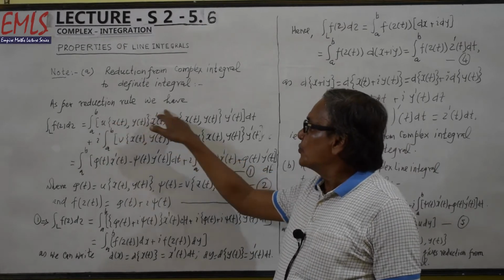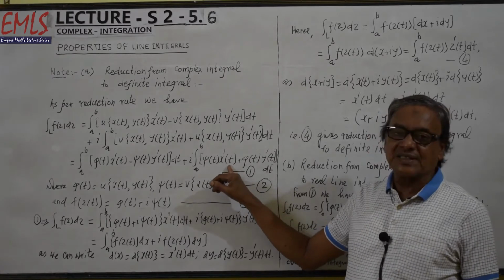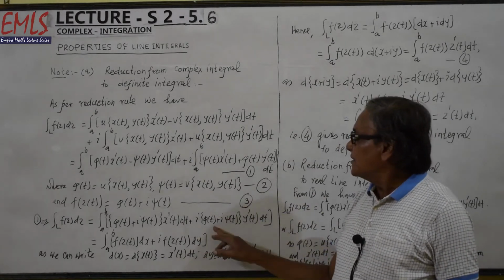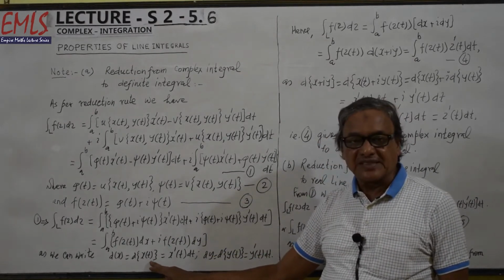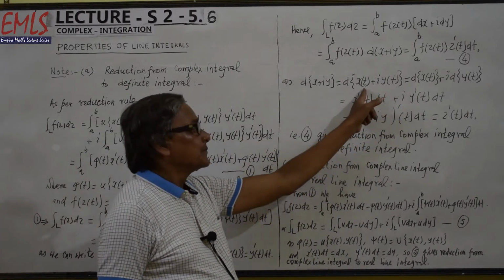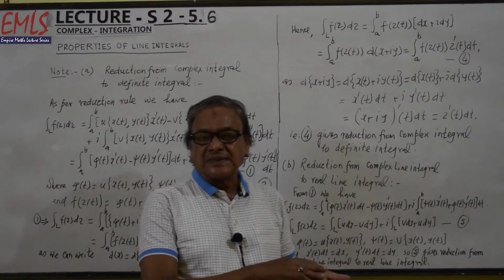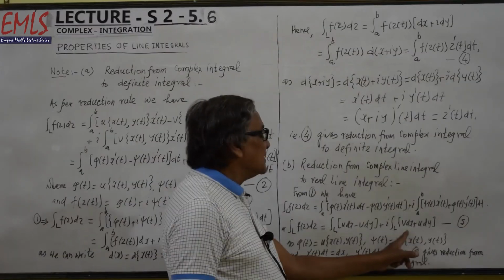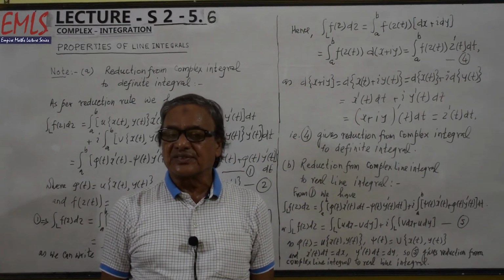LECTURE - S2-5.6 LINE INTEGRALS (Contd.)